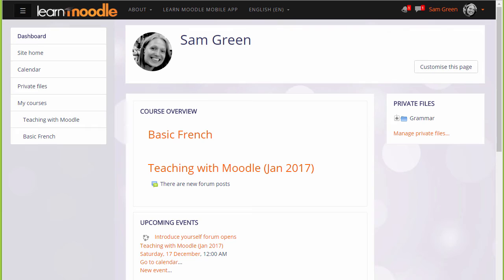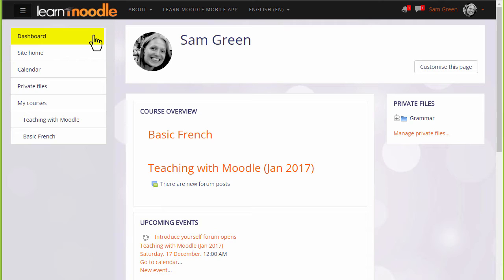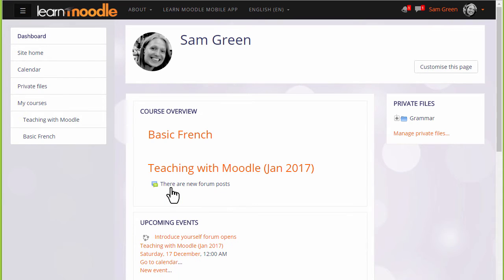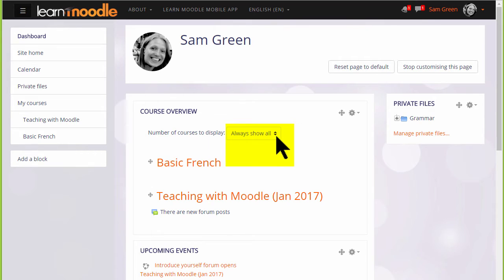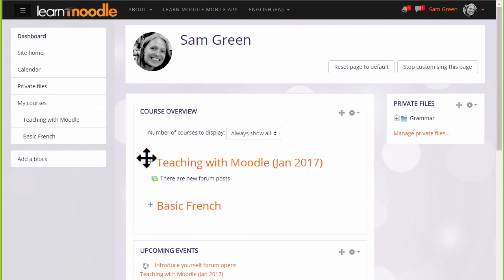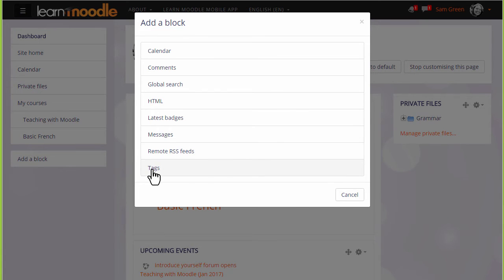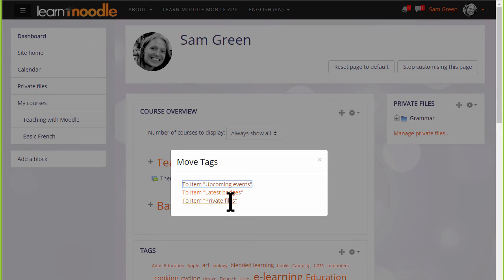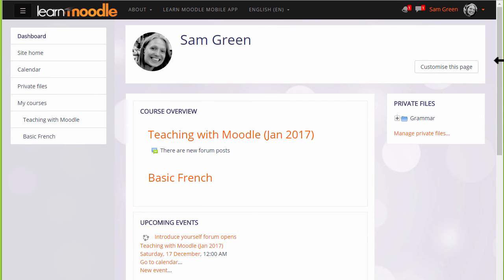Dashboard: Learn Moodle 3.2